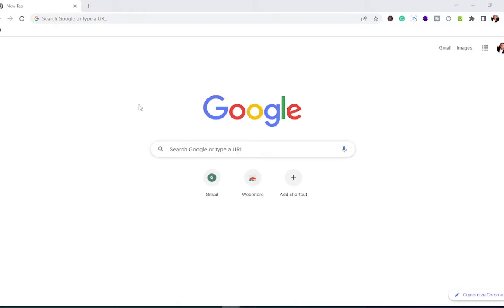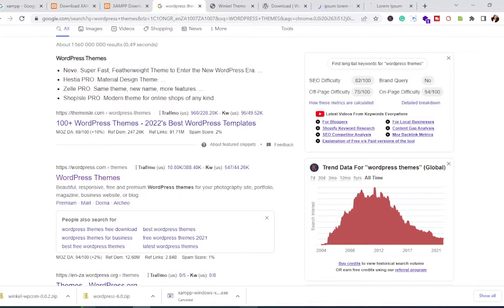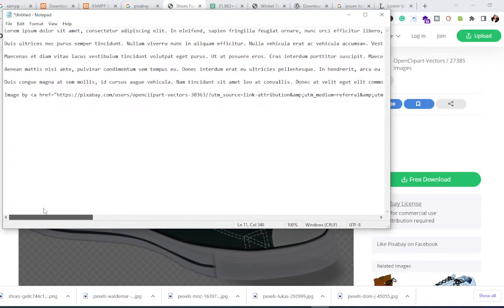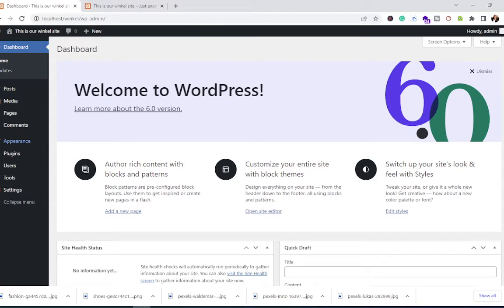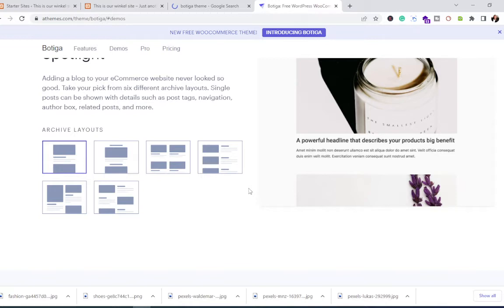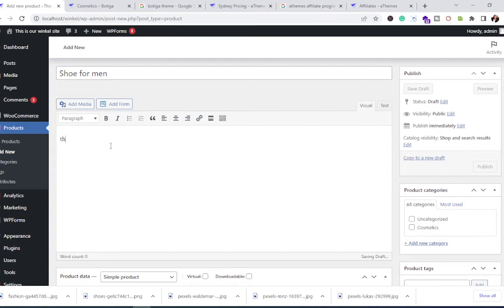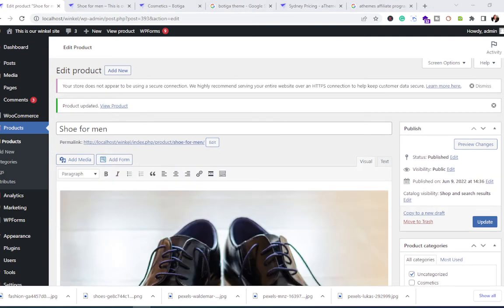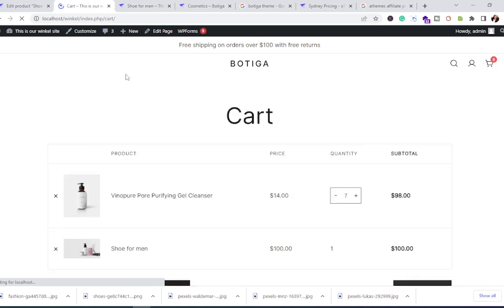how to create ecommerce website in WordPress on localhost for free [Unedited video]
In this video, you are going to learn how to create a WordPress website and change the theme